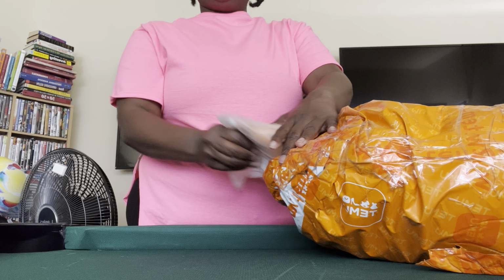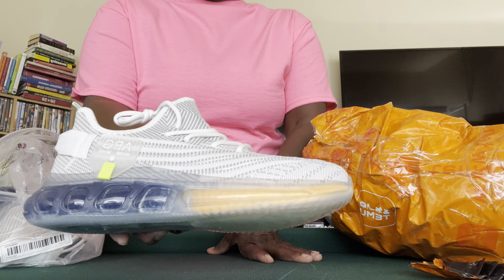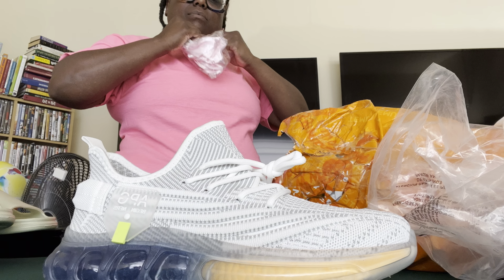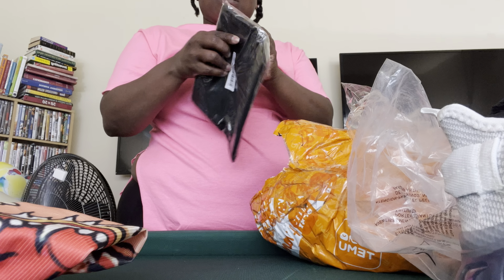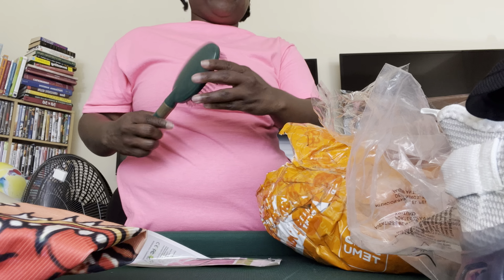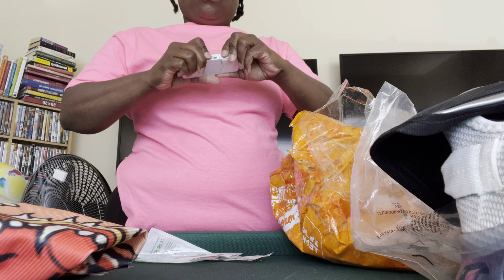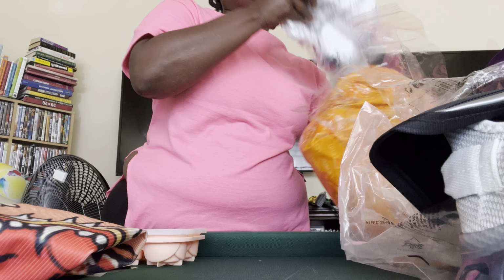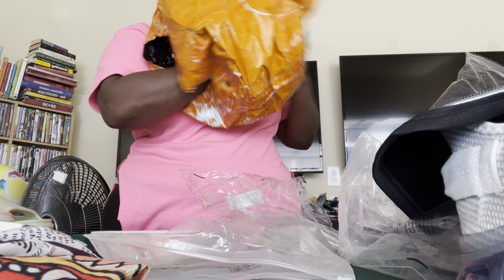Temu Hall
Shoes $7